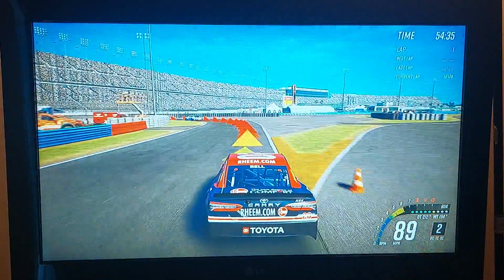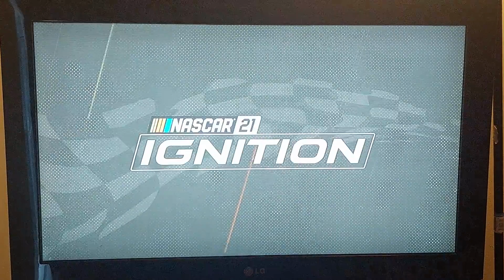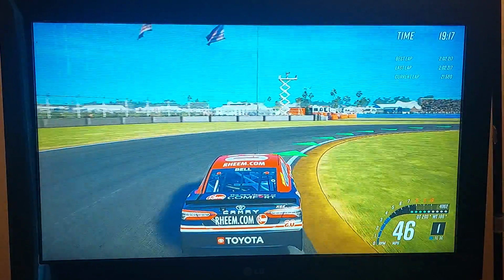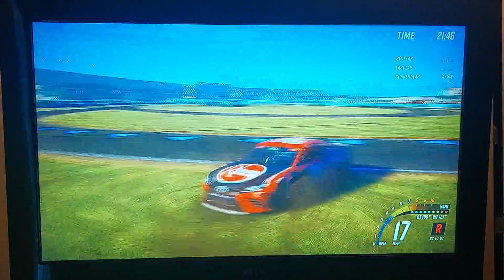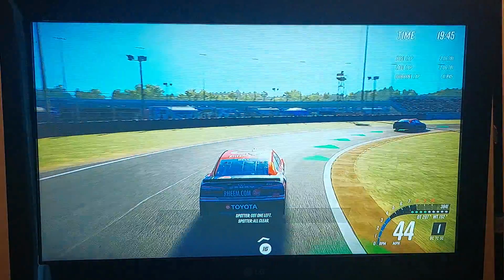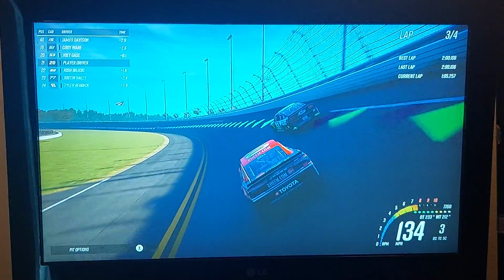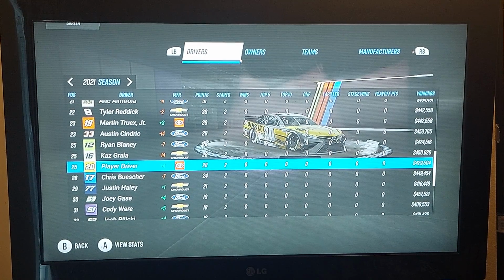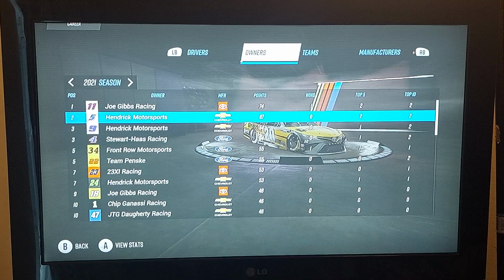nascar 21 ignition/ career/ race 2/ daytona road course